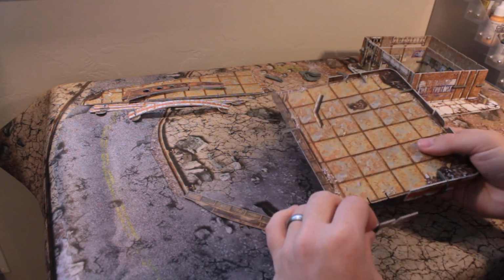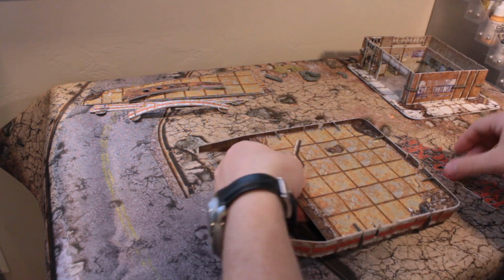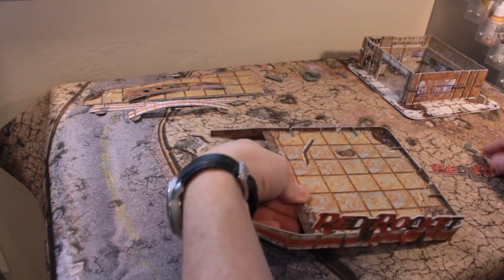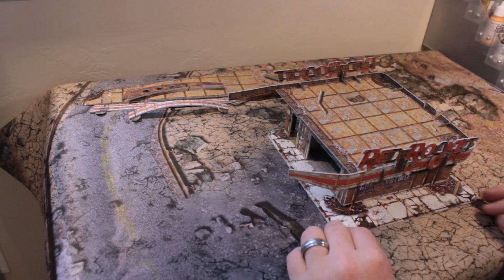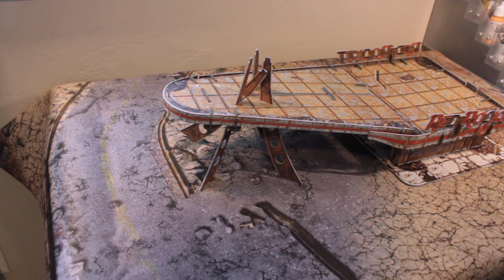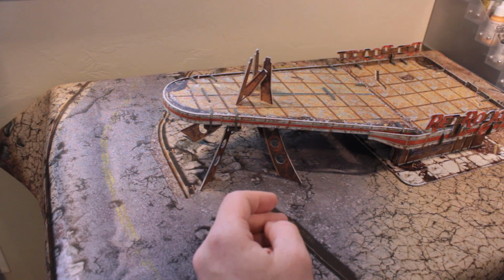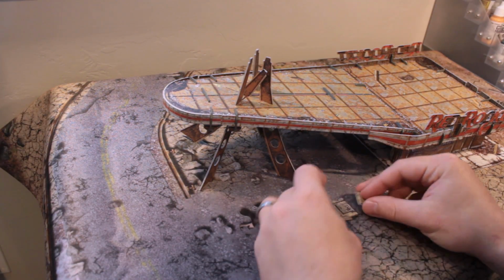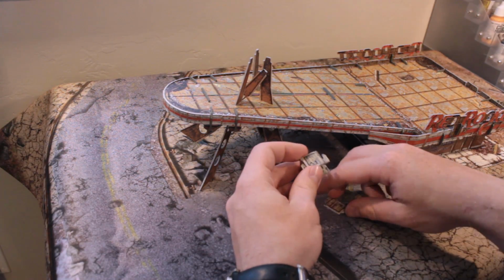How to build the Red Rocket Scenic Set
From step 1 to finished, here's how to build the Red Rocket Scenic Set from Modiphius' Fallout Wasteland Warfare!

💠Unofficial Channel shirt
💠Starter Set
💠Red Rocket Scenic Set